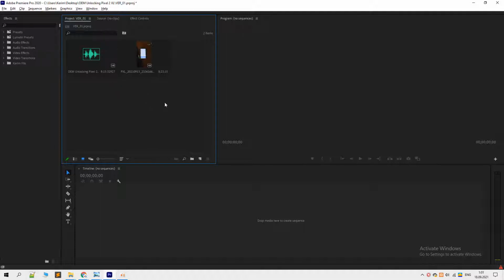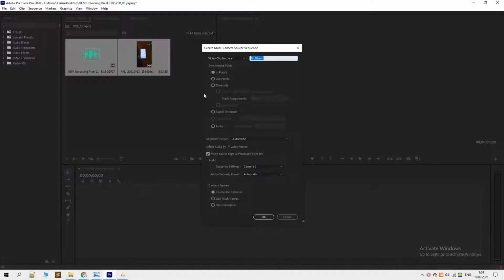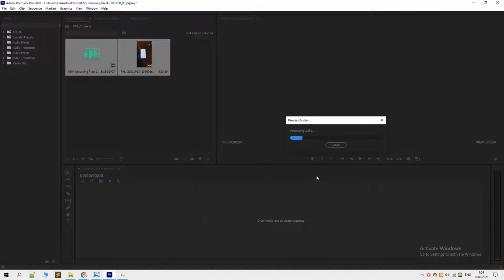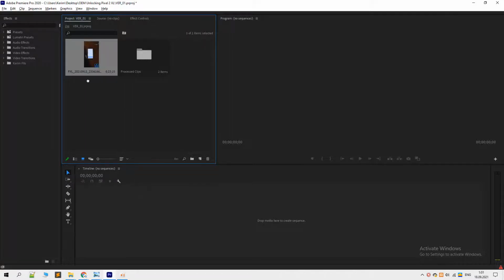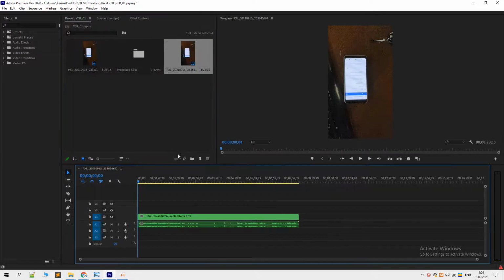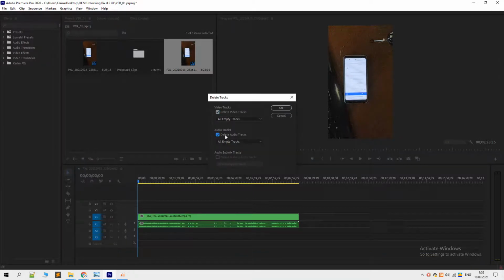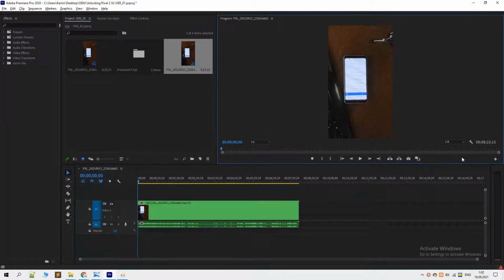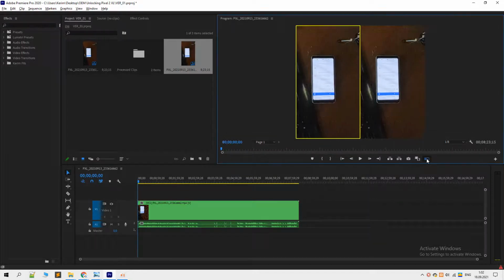How to Use Multicamera Feature In Premiere Pro 2020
In this video, your will learn How to Use Multicamera Feature In Premiere Pro 2020.